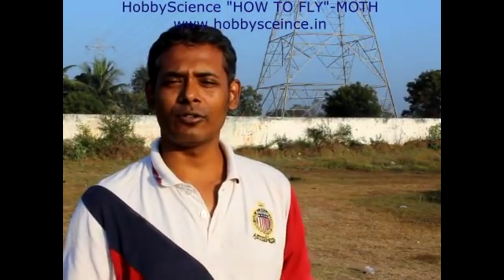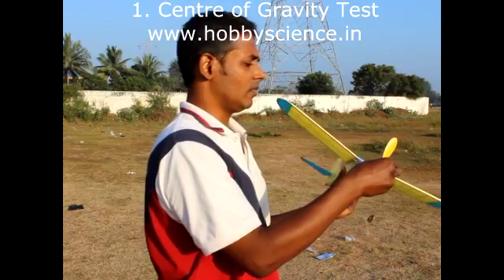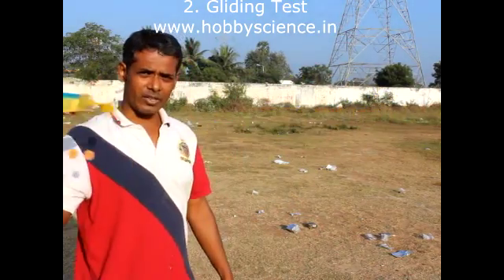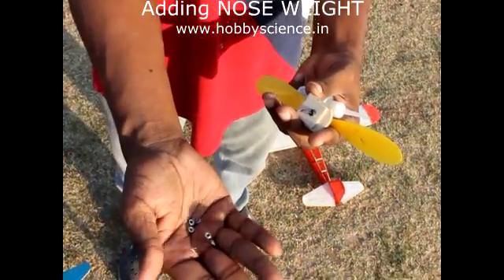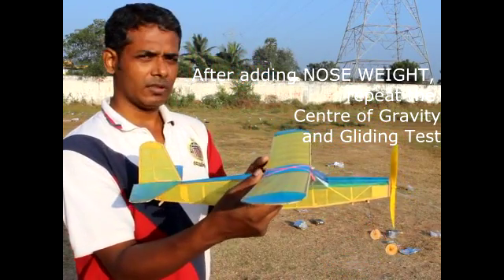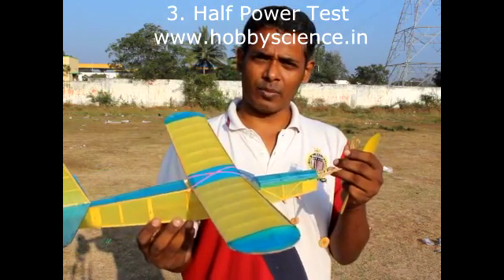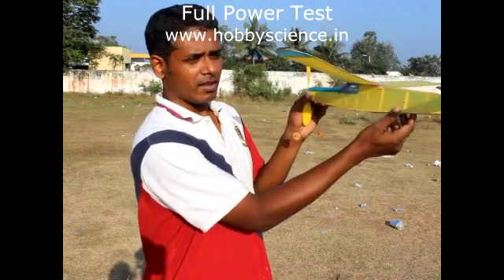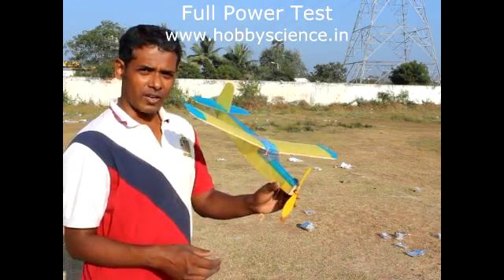HobbyScience How to Fly Rubber Powered Plane